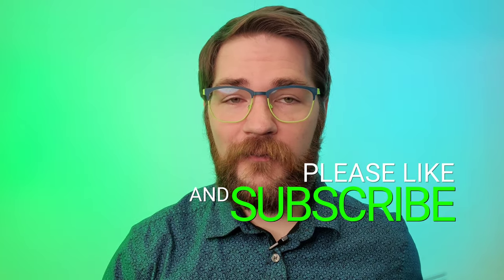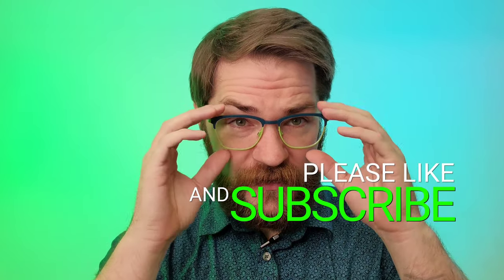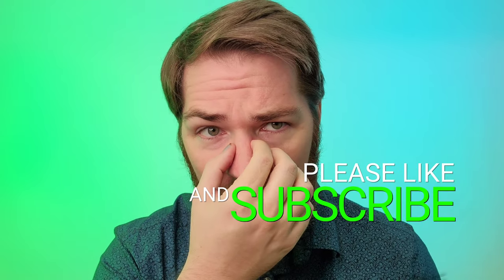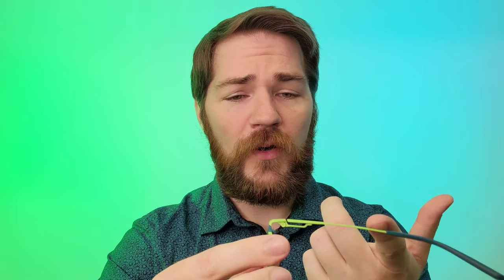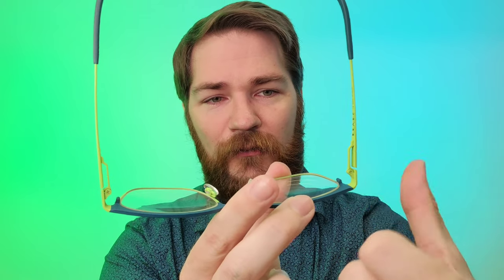Ouch, Nose Pads Can Suck. What To Do When Glasses Hurt Your Nose!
Like it or not I think we've all experienced the pain from bad or badlt adjusted glasses at some point, and seriously, not much is more annoying than something you MUST wear causing you pain that ends up excrutiating by the end of the day, and some of the worst still hurt the next day and you have to put them right back on!

 Let's talk about what you can do for those current glasses doing it, and just as importantly, what can be done to prevent it on future pairs!